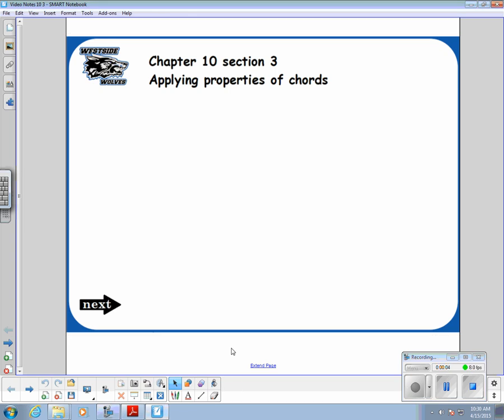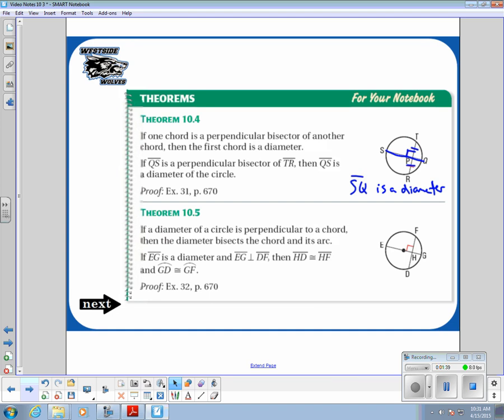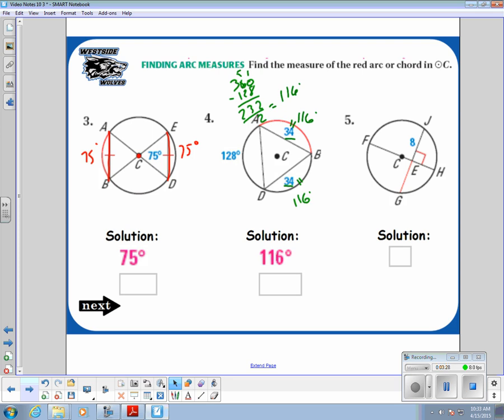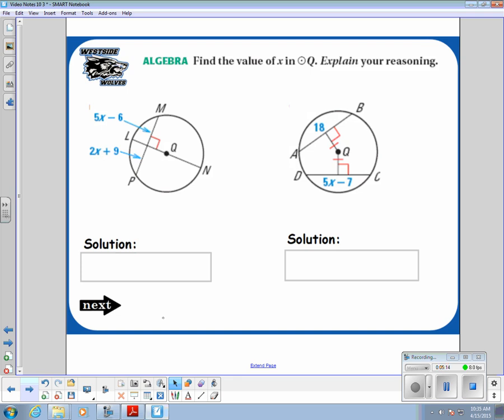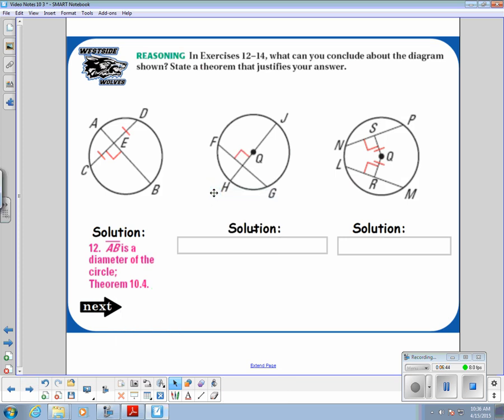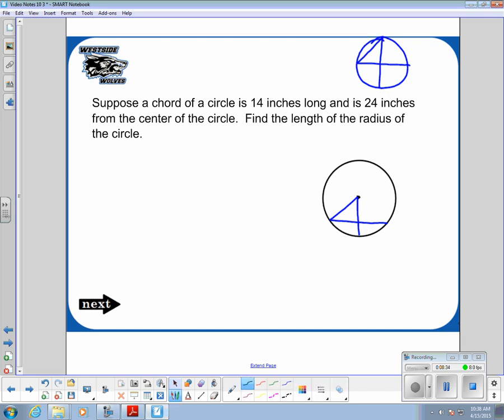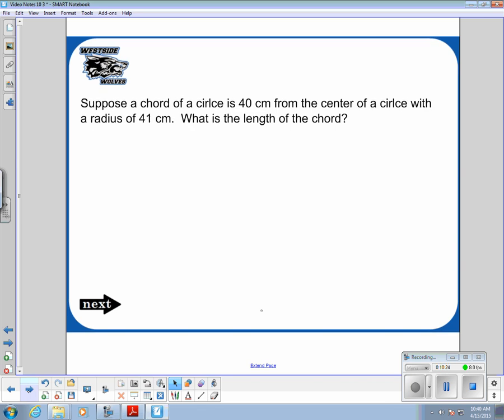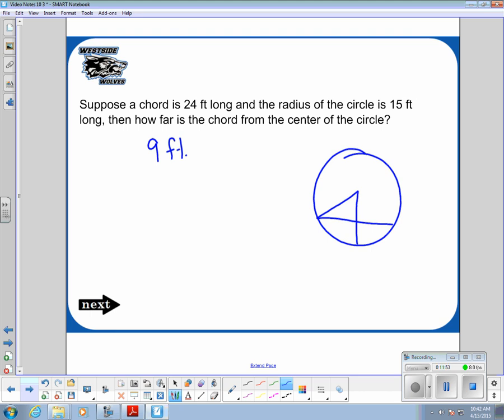Video Notes 12-2 part 2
Applying properties of chords